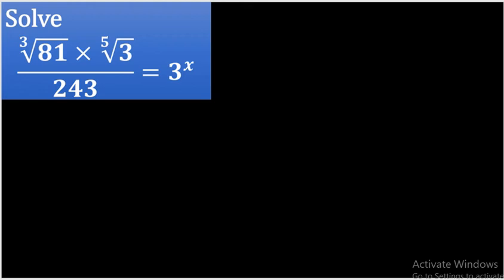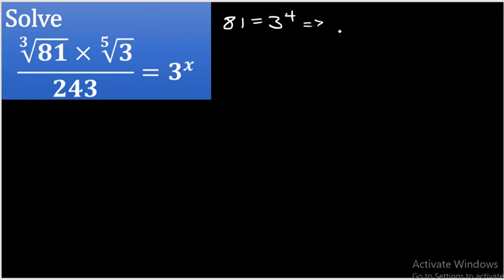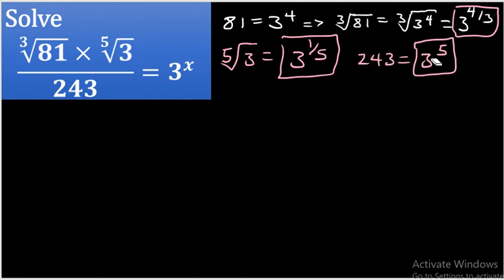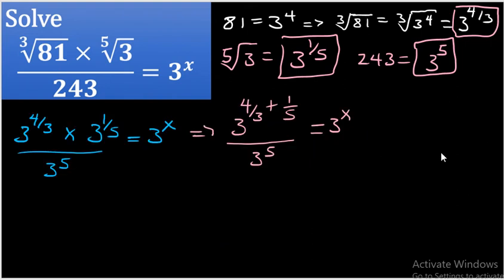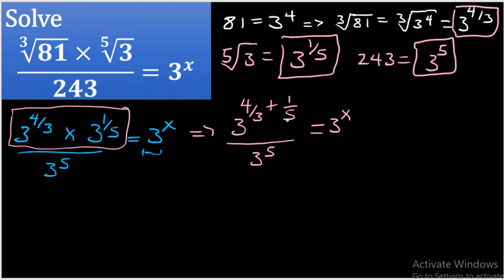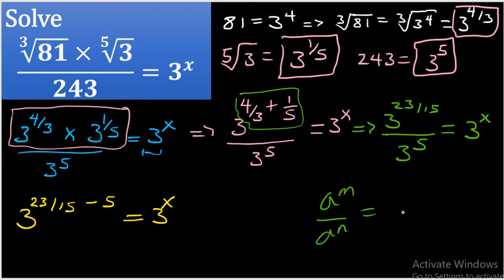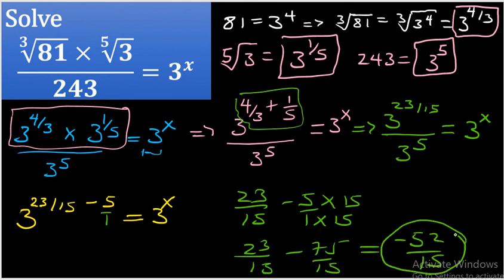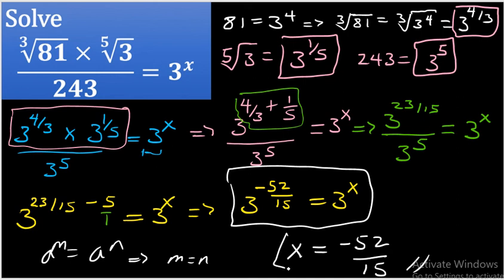Solve an exponential equation